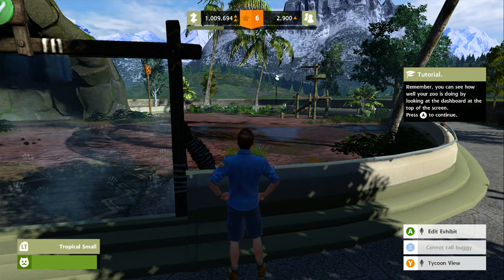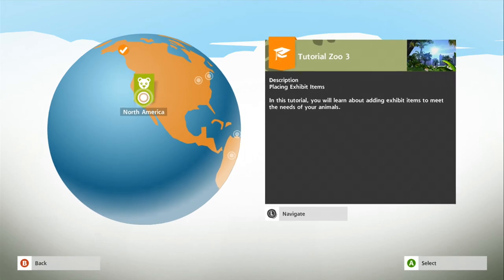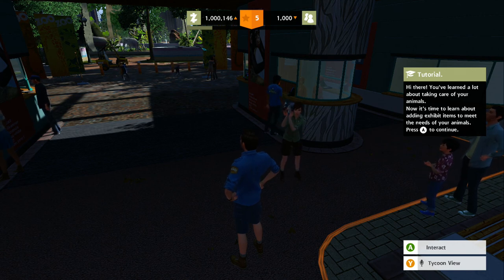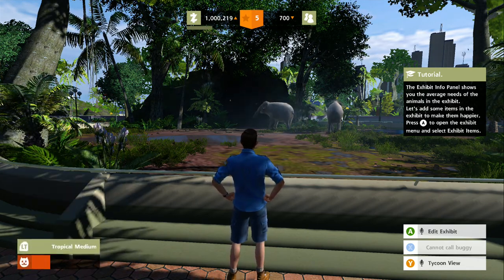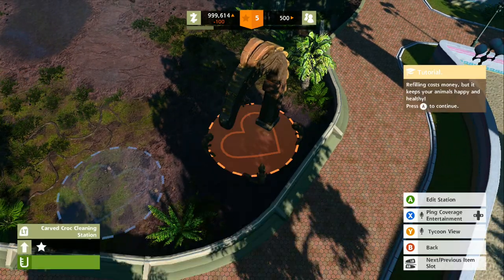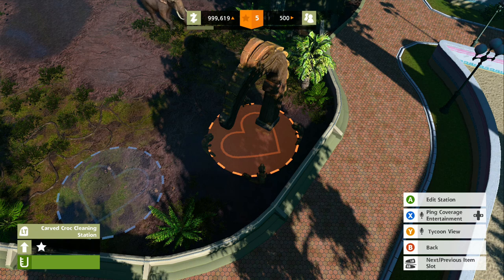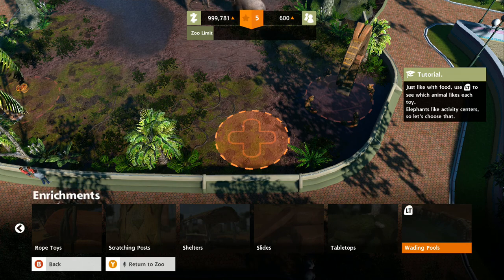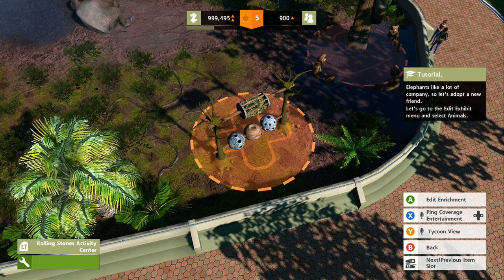Zoo Tycoon Xbox 360 Walkthrough/Playthrough w/Mr.Daxter #3 - Lets play